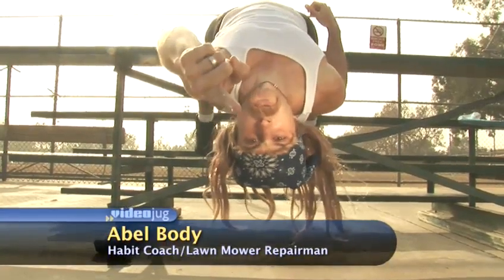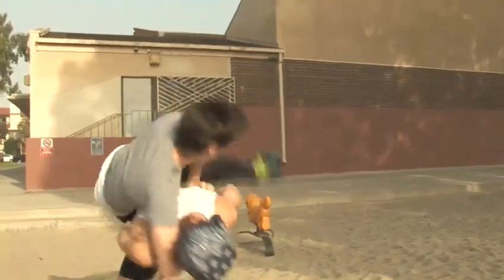How To Quit Cracking Your Knuckles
This guide shows you How To Quit Cracking Your Knuckles